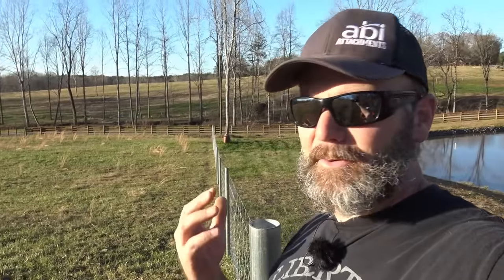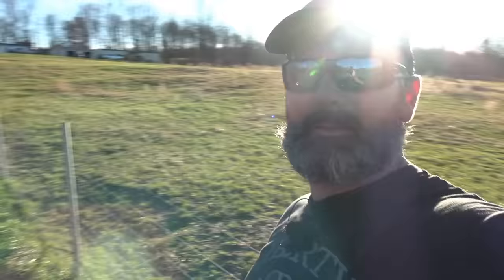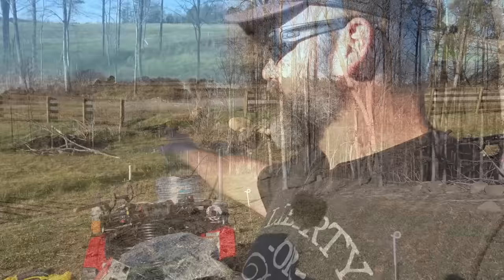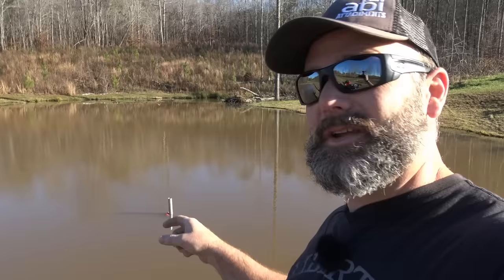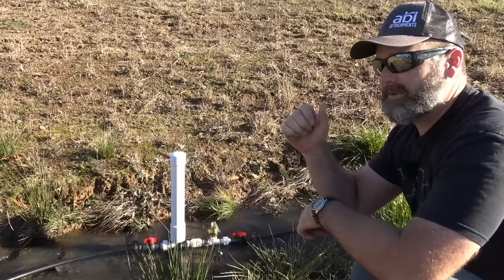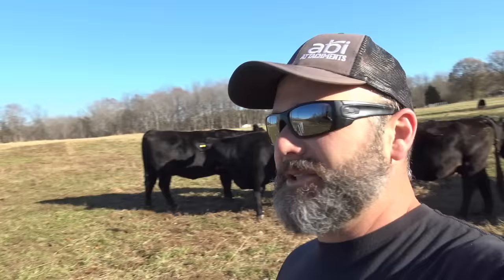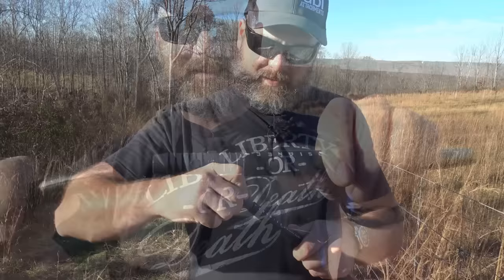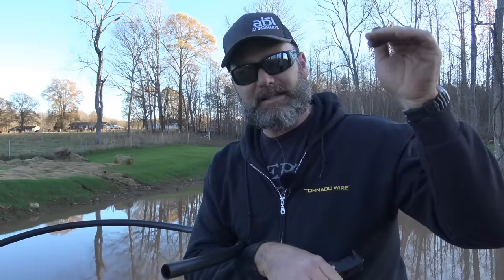Nonstop water pumping system no power...complete simple setup explained!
Nonstop water pumping system that requires no power...how it's done! Come along today as we take 2 ram pumps and water our entire farm! You'll see the ram pump put into practice in our intensive grazing operation!
SUPPORT SOMETHING WHOLESOME!